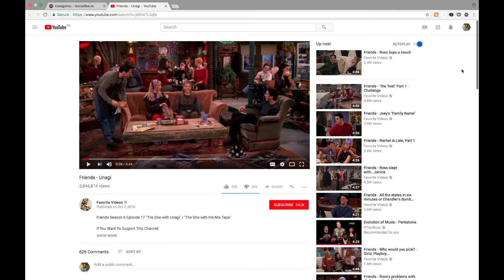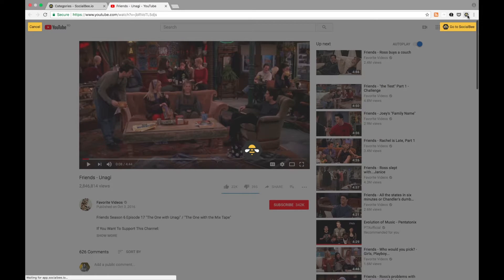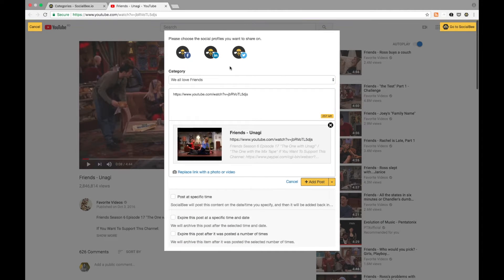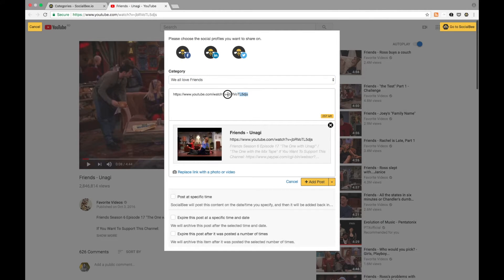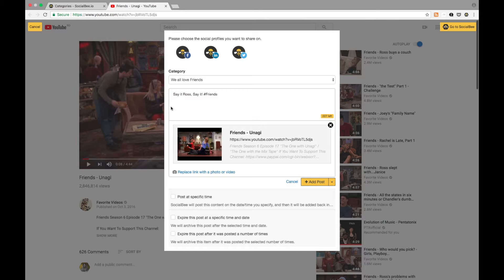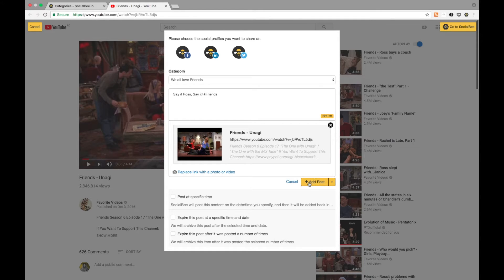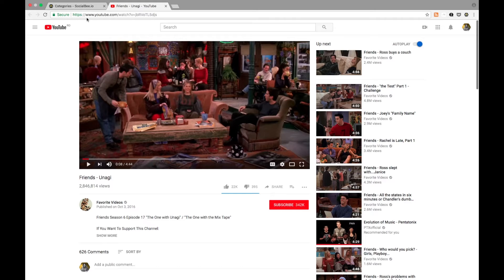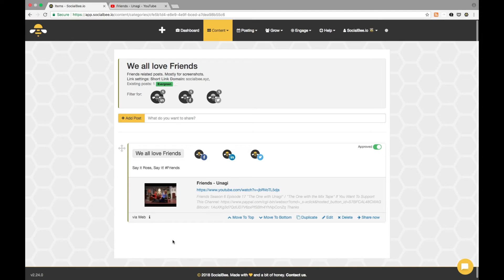How to use SocialBee's Browser Extension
Use our browser extension to make it even easier for you to save posts to your SocialBee account!

Download the extension for different browsers:

Safari: Coming Soon
Internet Explorer: ...really? ;)

Curious about what SocialBee can do for your business?